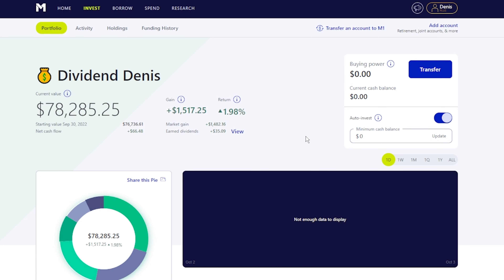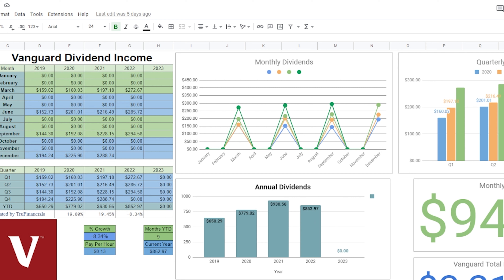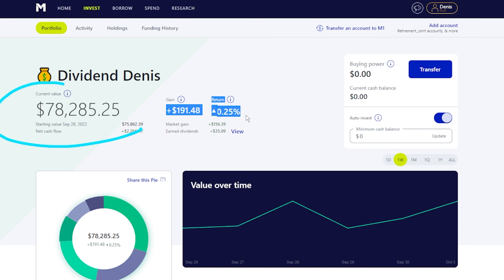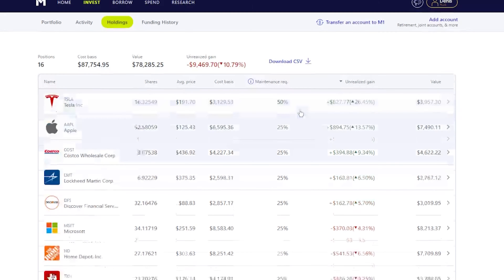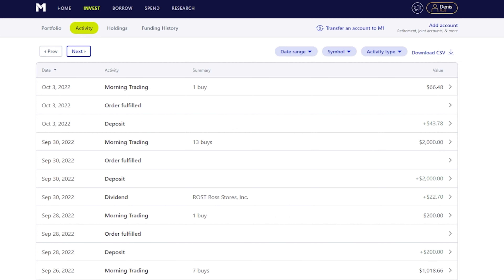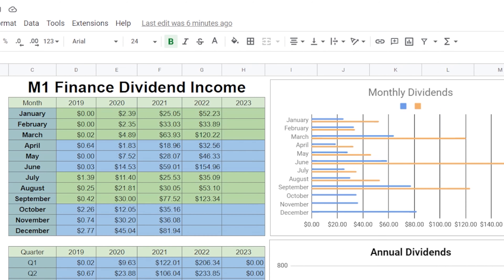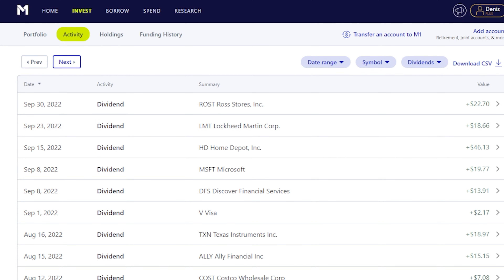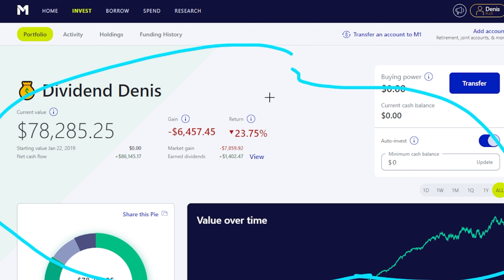Dividend Income for September (Q3 Totals) | M1 Finance Dividend Portfolio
💰Start a dividend investing portfolio on M1 Finance (Bonus up to $500 w/deposit)

🎓Refinance your student loans for free to lower your interest rates.
👉Get up to $1600+ in free stocks when signing up for investing apps by checking out (offers subject to change)

Earnest Client Welcome Bonus Disclosure:
To qualify for this Earnest Welcome Bonus offer: 1) you must not currently be an Earnest client, or have received the bonus in the past, 2) you must submit a completed student loan refinancing application through the designated link; 3) you must provide a valid email address and a valid checking account number during the application process; and 4) your loan must be fully disbursed. The bonus will be automatically transmitted to your checking account after the final disbursement. There is a limit of one bonus per borrower. This offer is not valid for current Earnest clients who refinance their existing Earnest loans, clients who have previously received a bonus, or with any other bonus offers received from Earnest. Bonus cannot be issued to residents in KY, MA, or MI. Individual bonus offers may not be combined.